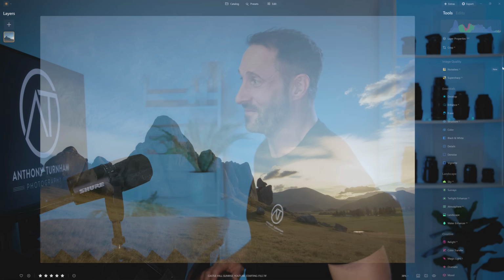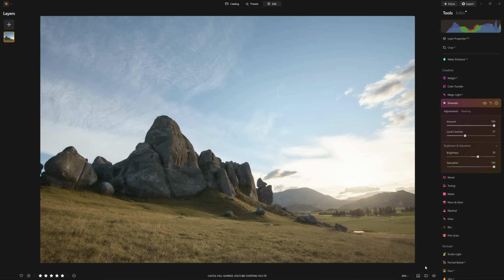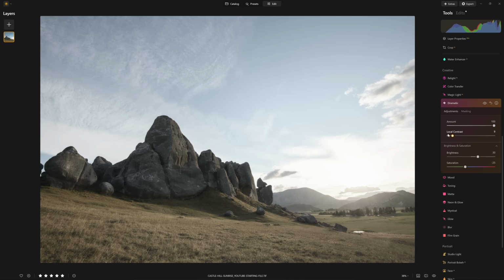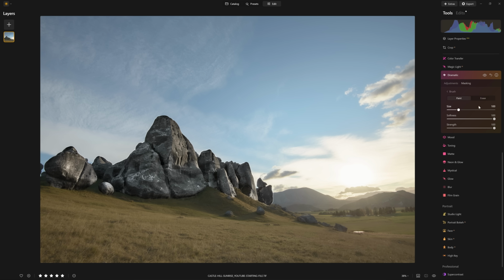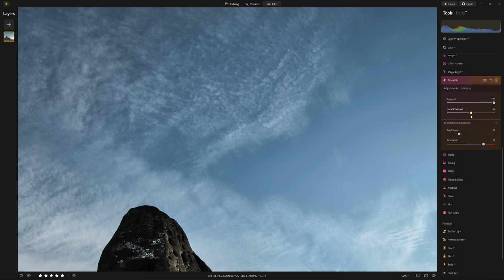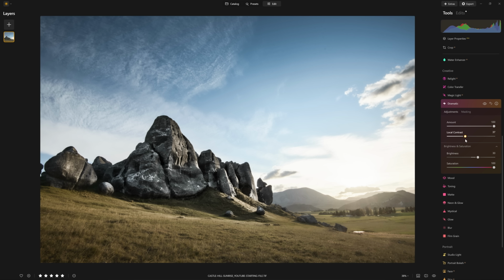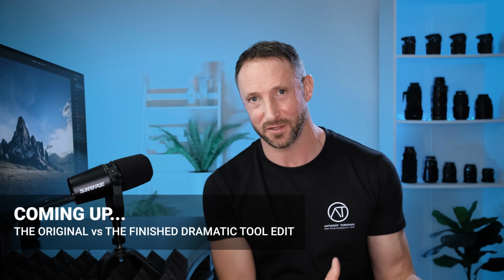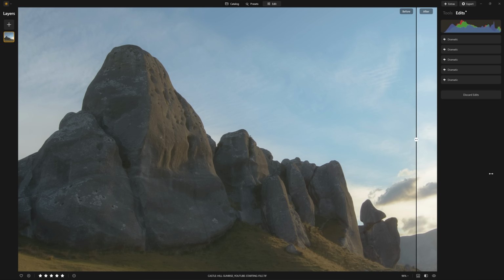Why Your Photos Look DULL 😬—And the ONE TOOL That Fixes EVERYTHING! 🔥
Fast-track your learning with my full ᴘʜᴏᴛᴏ ᴇᴅɪᴛɪɴɢ ᴍᴀꜱᴛᴇʀʏ ᴄᴏᴜʀꜱᴇ here ➡️ and use the limited-time code VIP50 to save 50%!

Are your landscape photos looking flat, dull, and lifeless? The good news is, there's a simple way to fix that! In this video, I reveal the one powerful tool in Luminar Neo that can instantly transform your photo edits—adding drama, depth, and impact with just a few tweaks. Whether you're struggling to make your photos pop or just want an easy way to enhance your shots, this tutorial will show you exactly how to elevate your photo editing skills with minimal effort. Watch along as I break down step-by-step how to take a flat image and turn it into something truly breathtaking. Let’s bring your edits to life! 🚀

with download options to get access to this and other editing materials.

📌 Video Chapters:
00:00 Intro - One tool for an entire photo edit!
00:26 Exploring the Dramatic tool and understanding what the sliders do.
02:22 How Luminar Neo has improved over Luminar AI
02:40 Bringing out detail selectively - enhancing the boulders
4:25 Applying a mask to edit a precise area of our photo.
06:04 Control where the viewer looks by defining areas of brightness
07:52 Re-accessing the tools to make refinements
08:13 Dodging your photo with the dramatic tool. Say whaaaa?
9:39 The importance of understanding the editing tools
11:10 The reveal: Before and after, the original vs the one-tool edit